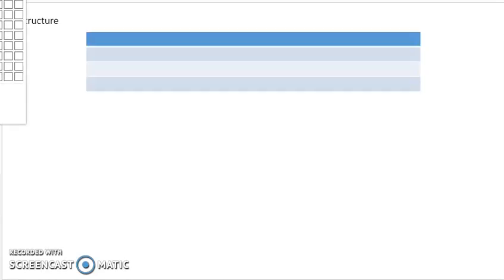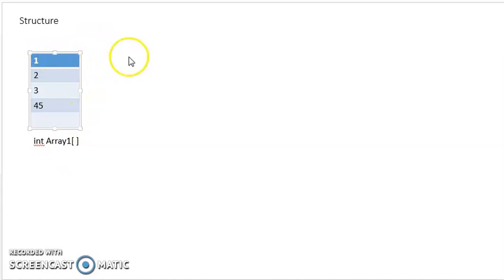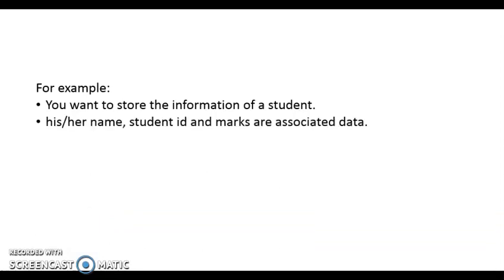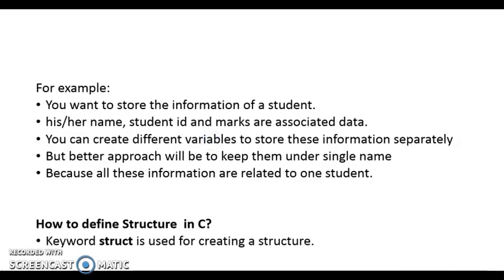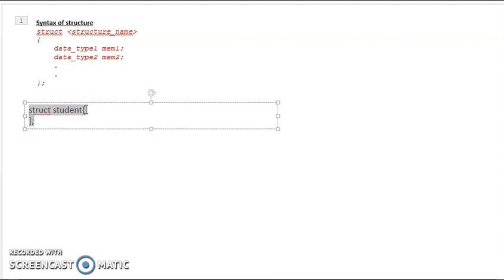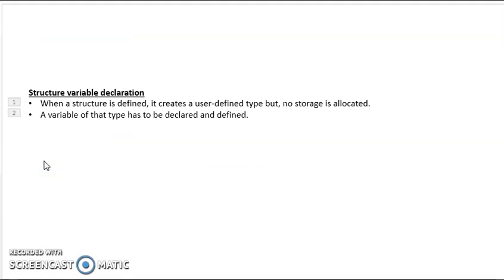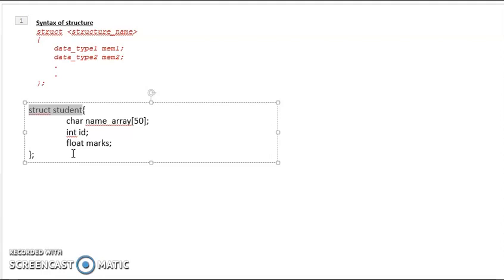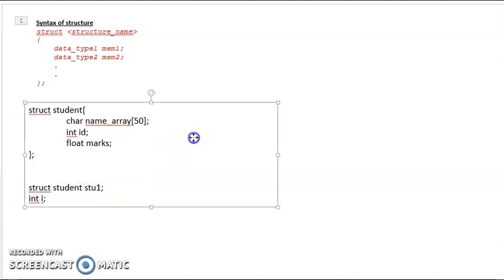Introduction to structure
Introduction to structure. This video describes the journey from array to structure, syntax to create structure in C language with example